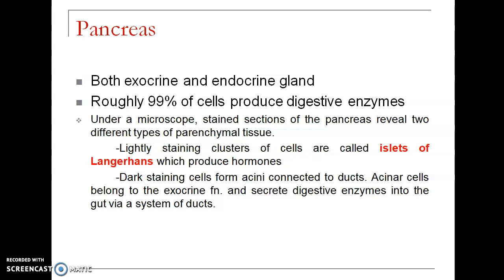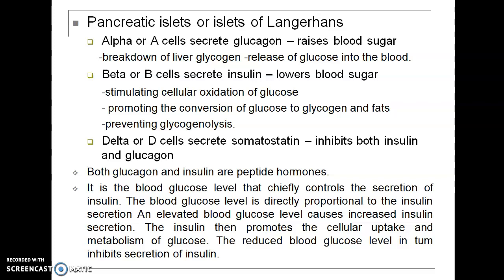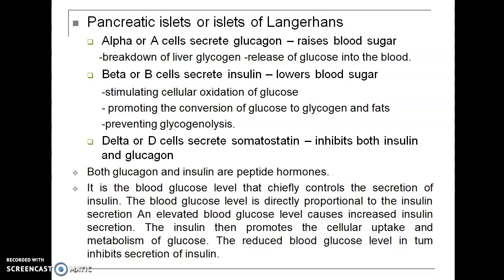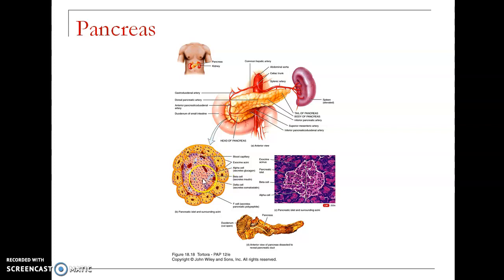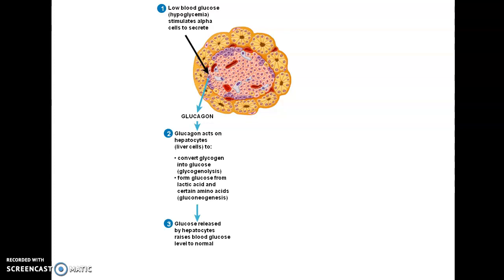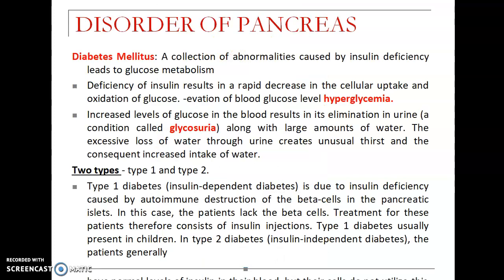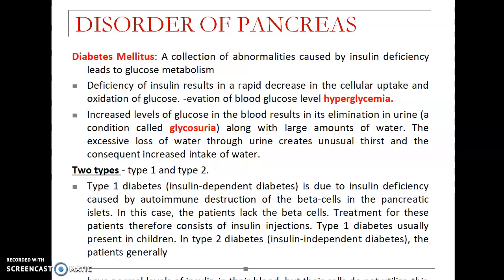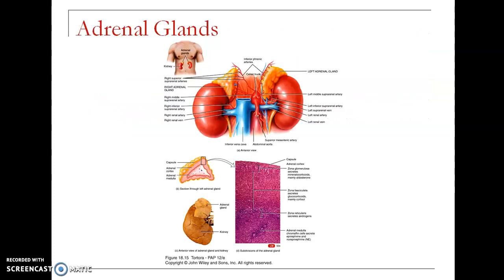Endocrine function of Pancreas